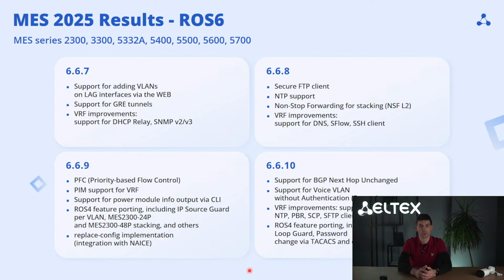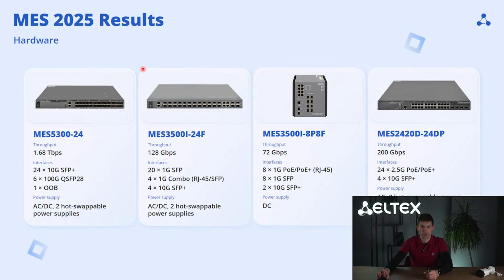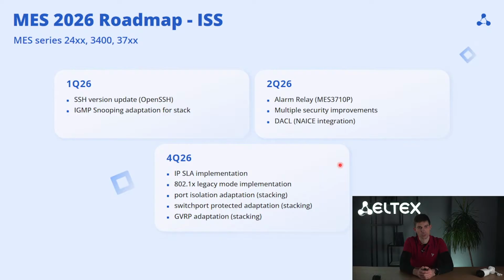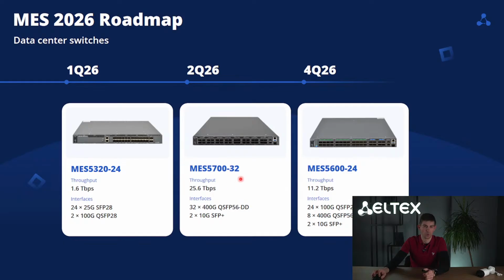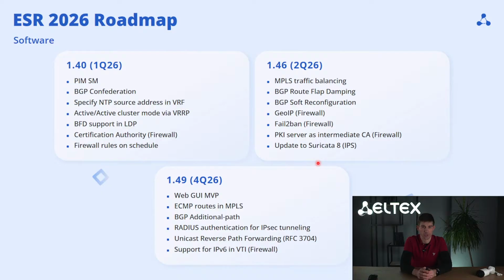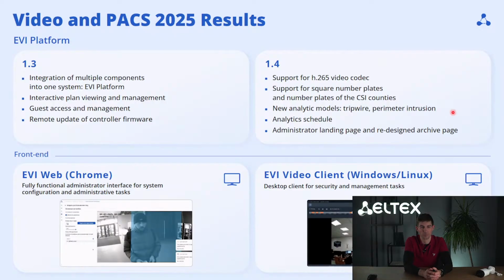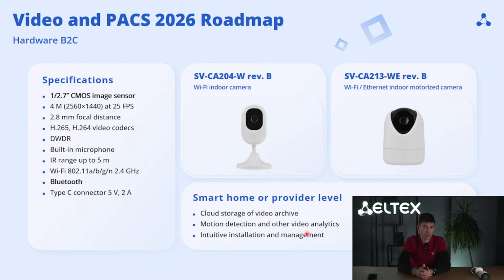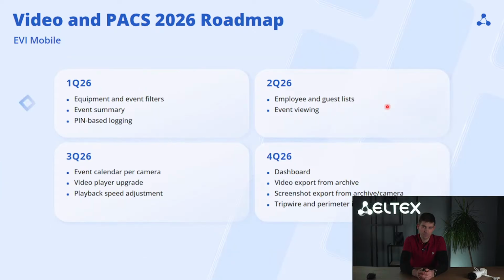From 2025 to 2026: The Evolution of Eltex Products and Big Plans for The Future | February 3, 2026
Eltex webinar: From 2025 to 2026: The Evolution of Eltex Products and Big Plans for The Future | February 3, 2026
Speaker Alexey Maslov, Product manager

Webinar program

— 2025 key Eltex hardware and software highlights: what we accomplished
— MES managed switch development: updates across all product lines, including Datacenter and Industrial series
— ESR service router evolution: new models, deployment scenarios, and infrastructure project requirements
— Video surveillance services and hardware: expanding the IP camera lineup and the EVI platform as a comprehensive solution for monitoring, analytics, and access control
— Changing customer requirements and Eltex's technological priorities for 2026
— Q&A and discussion with participants